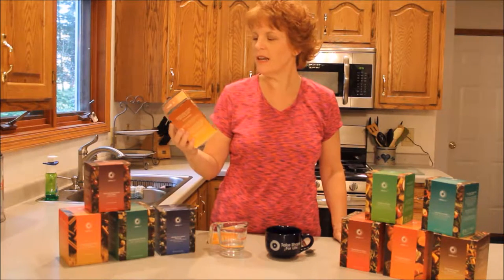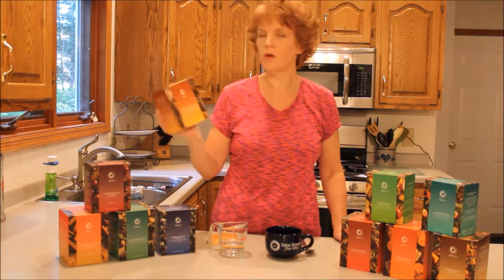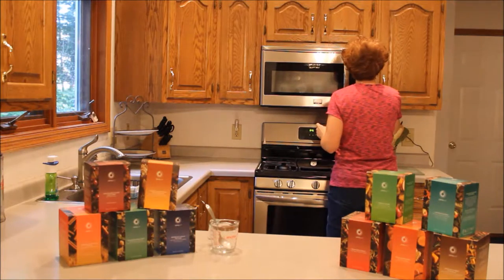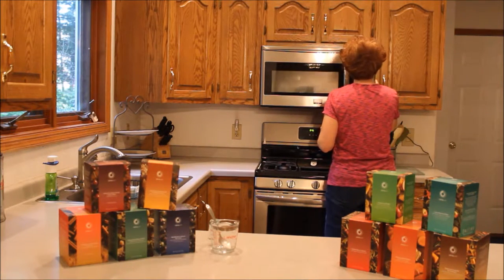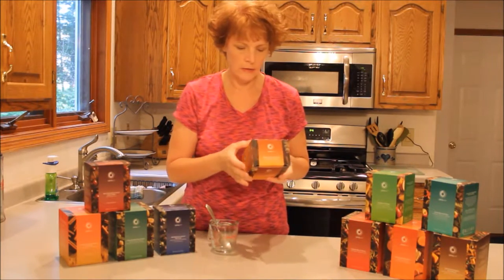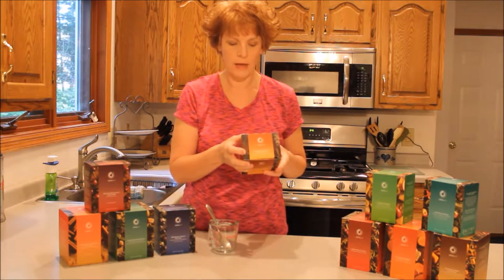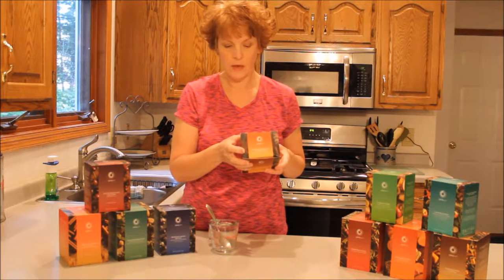OPTAVIA Indonesian Cinnamon and Honey Hot Cereal with Chia Seeds from Bolivia, Quinoa, and Whole Gra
OPTAVIA Indonesian Cinnamon and Honey Hot Cereal with Chia Seeds from Bolivia, Quinoa, and Whole Grain Taste Test. Not artificial anything, no GMO ingredients, Contain probiotics. Need help working on your optimal health?